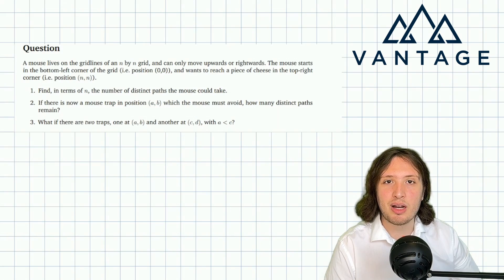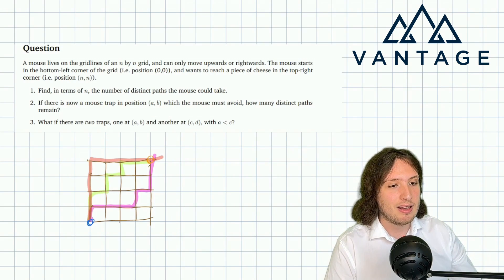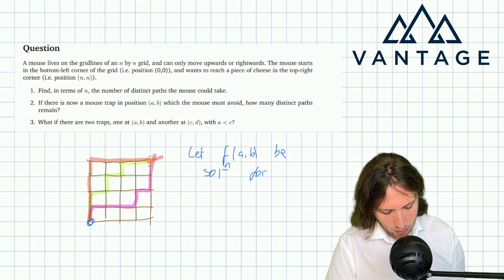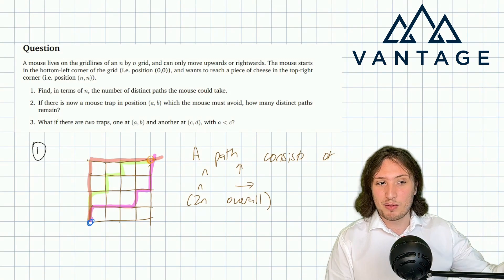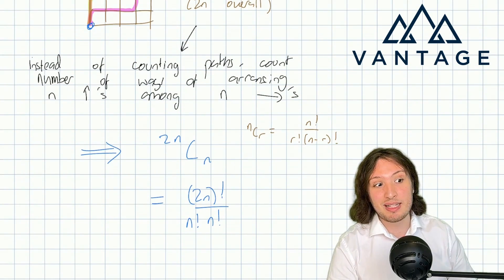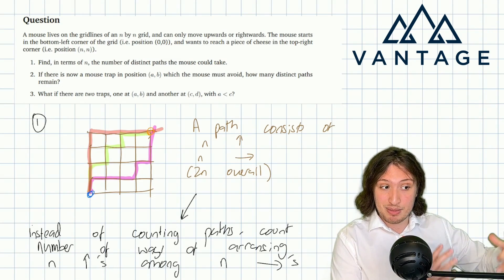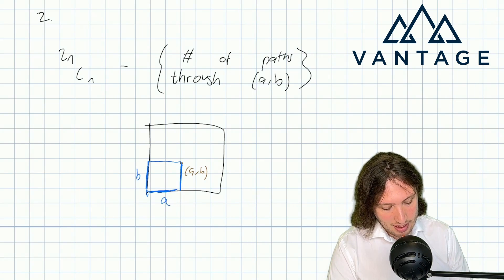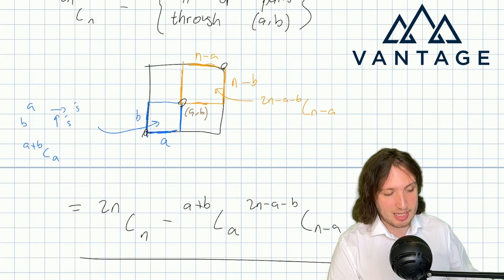Cambridge Computer Science Interview Question | Mouse and Cheese | Vantage Admissions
Oxbridge admissions specialist Rowan Wright presents an authentic problem asked in Cambridge Computer Science interviews. Rowan works through the solution step by step, explaining how you might generate similar ideas.

At Vantage Admissions, we support students preparing for interviews in mathematical subjects, including Mathematics, Computer Science, Economics, Physics, and Engineering. We offer a comprehensive preparation course comprising 6 lessons, a question bank of 80 real interview questions, and authentic mock interview experiences.